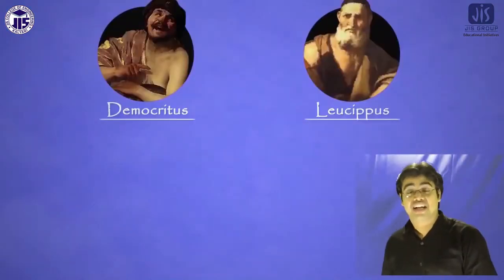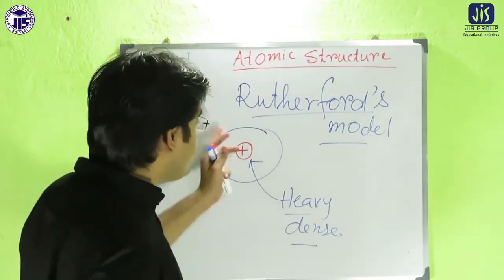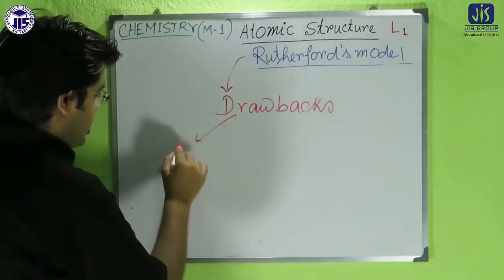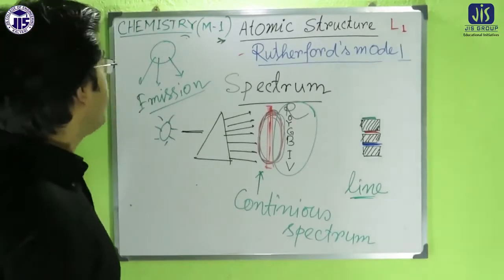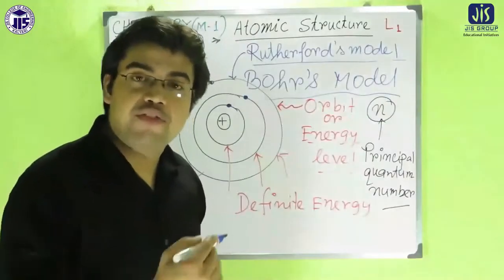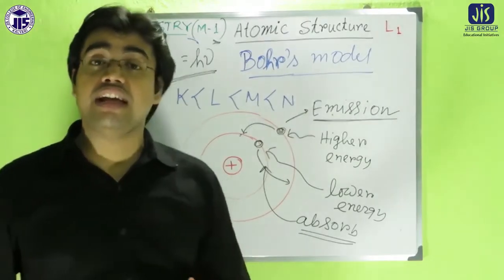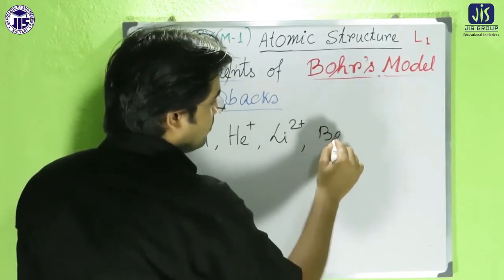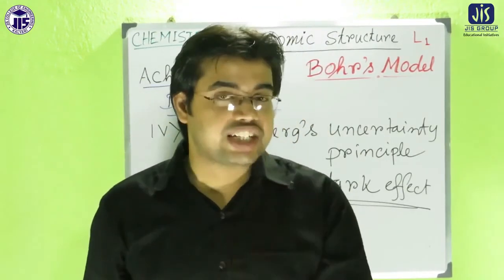Basic Chemistry/Atomic Structure/L-1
Rutherford's Model; Bohr's Model